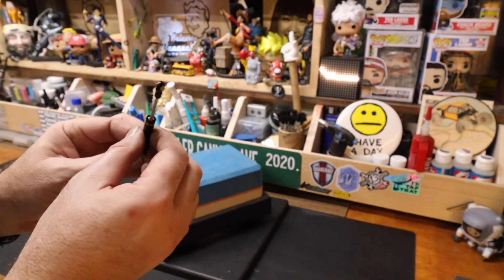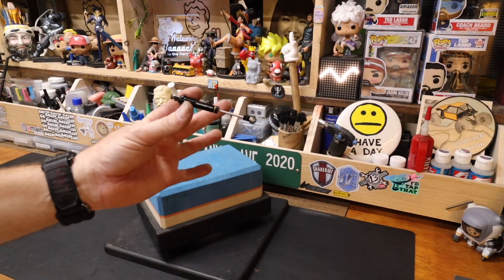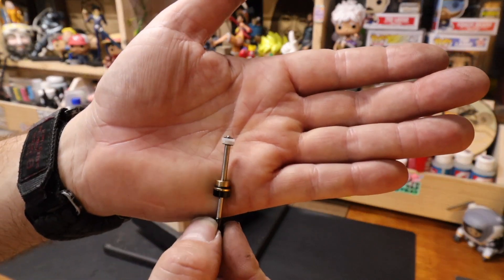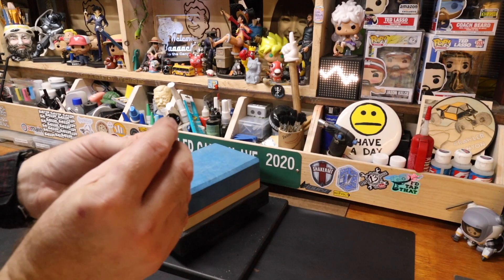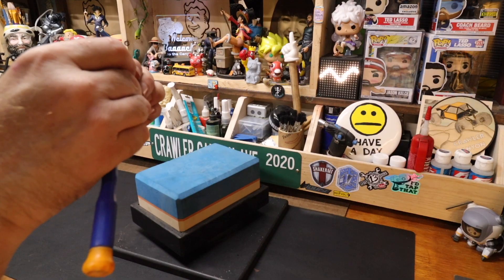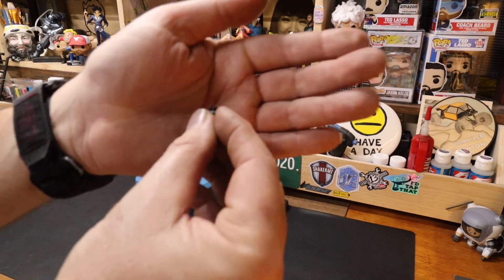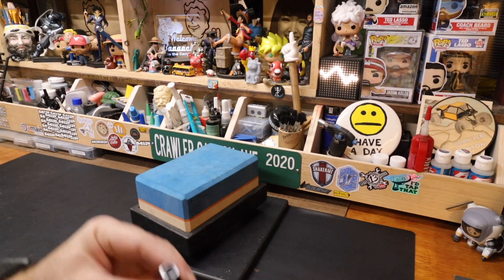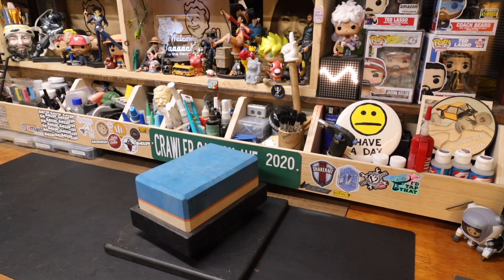Crawler Canyon Tech Note: Can the non-V2 Rhino S095 shocks be salvaged?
I fully acknowledge that there are probably very few people that have these shocks--  but if you do, you're likely wondering if they can be made to actually work--  because if you recall the Quickview, they absolutely do not work.  Not even a little. Having now seen the V2 (which do work) we attempt to salvage what appear to otherwise be some very nice shocks.  Which just happen to not actually work as shocks.